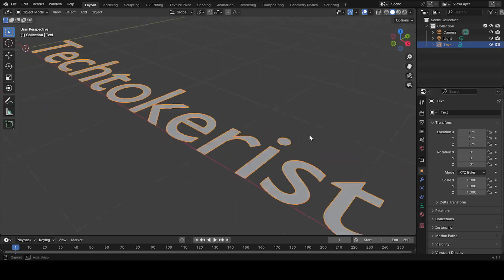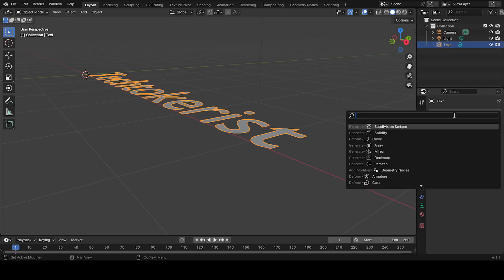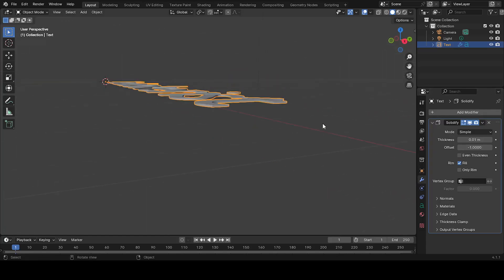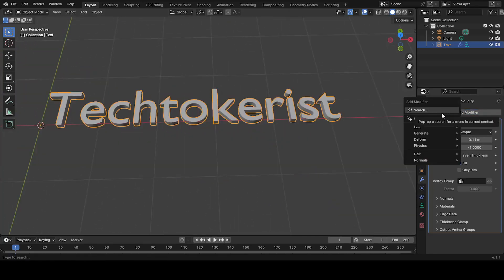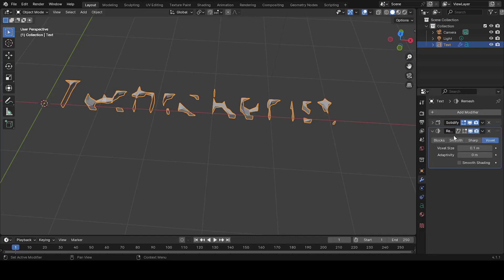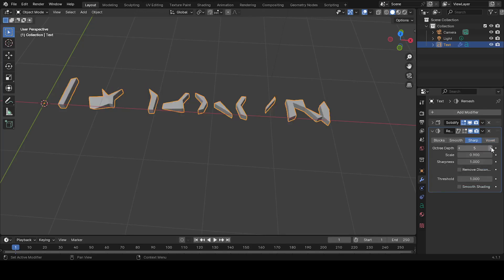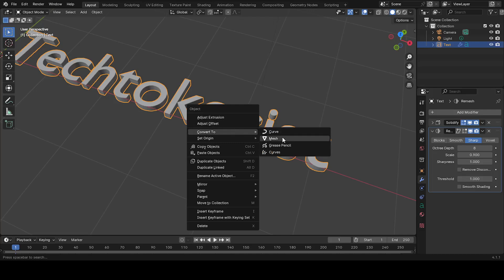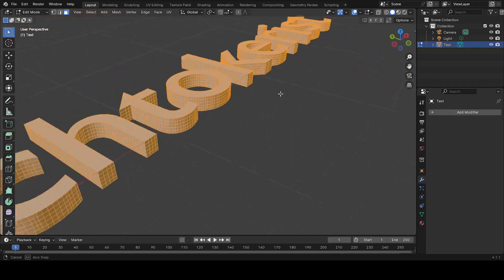The SECRET to Perfect Blender Text in 60 Seconds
In this quick Blender tutorial, learn how to fix and improve the topology of your 3D text in just 1 minute! We’ll go over how to:

Delete the default cube and add text.
Use the Solidify modifier to make the text thicker.
Apply the Remesh modifier for sharp, clean edges.
Convert your text to a mesh for better control and precision.